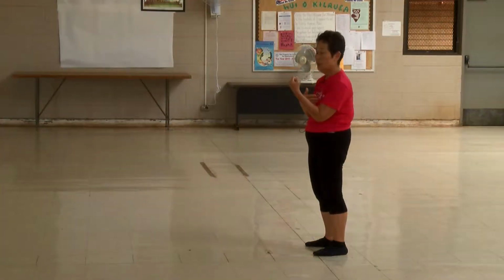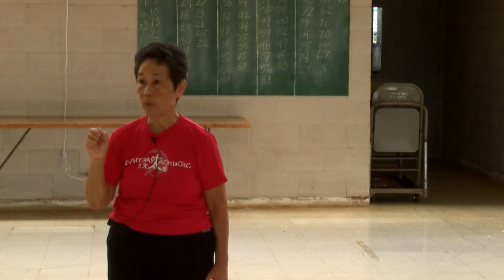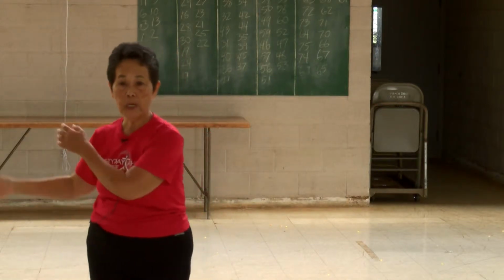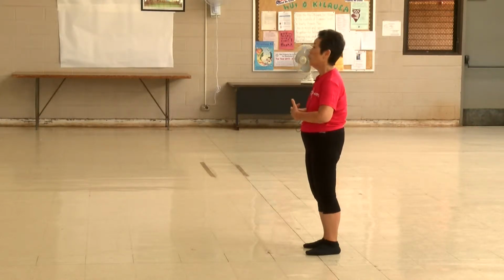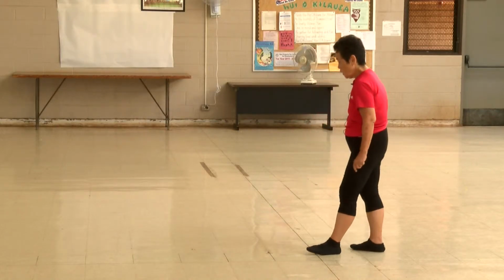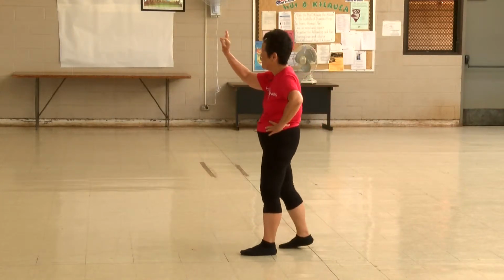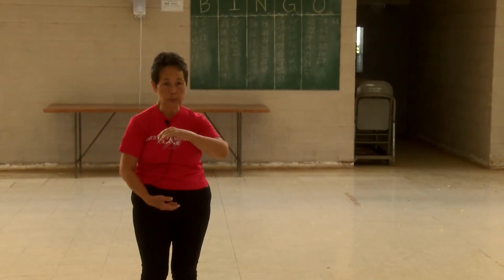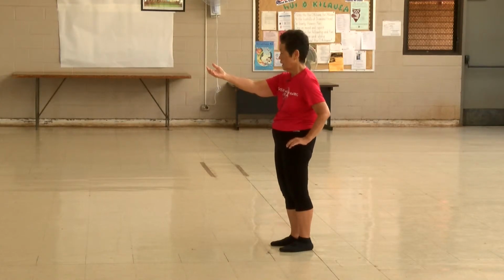Similarities of 3 Movements everydaytaichi lucy chun Honolulu, Hawaii